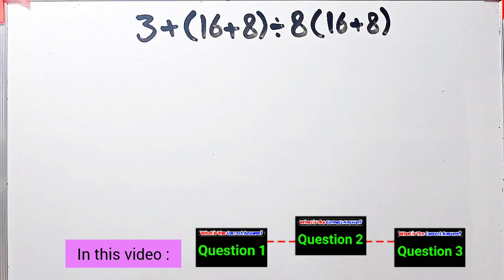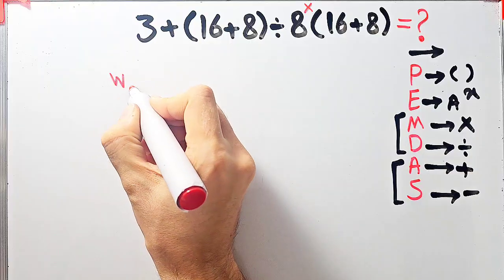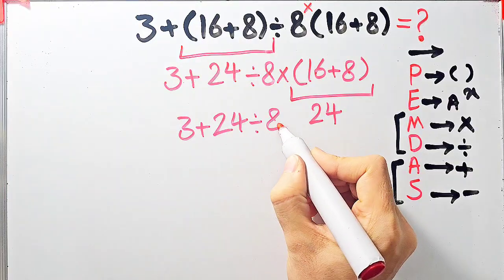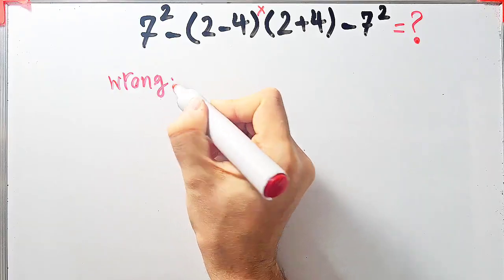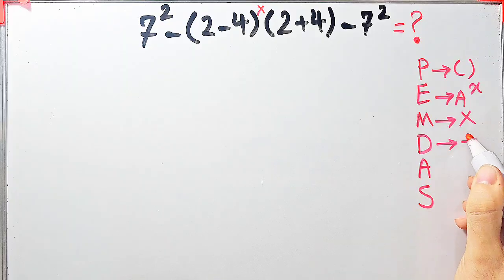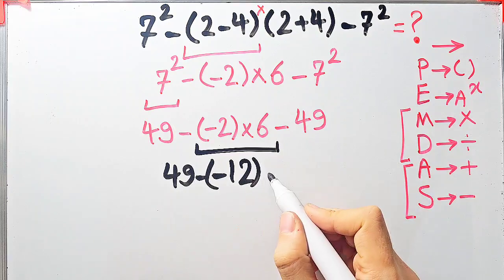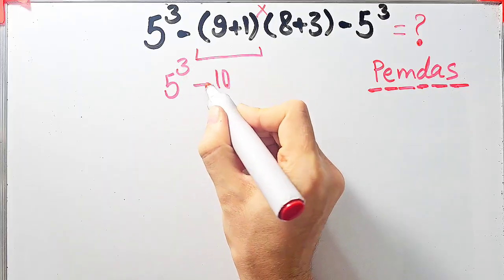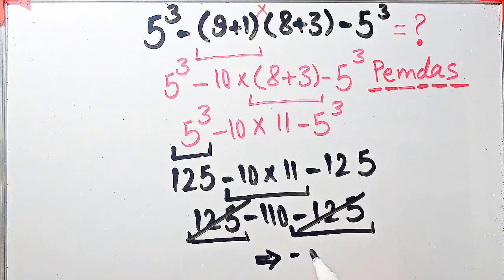What’s the Answer? Most People Get This Math Question Wrong!